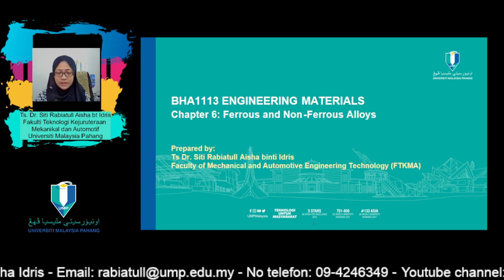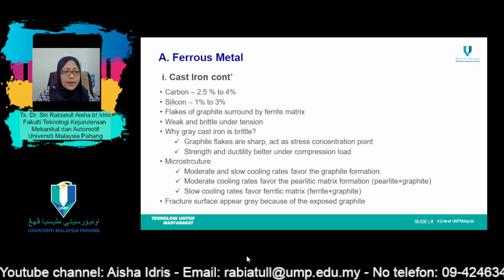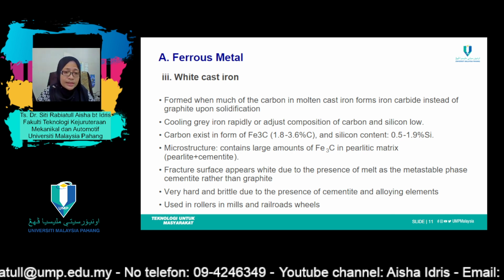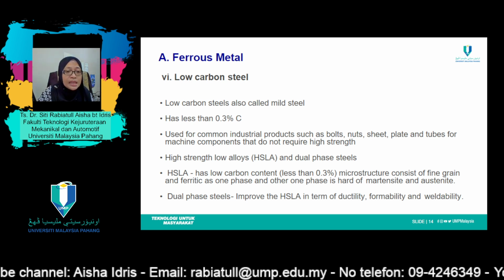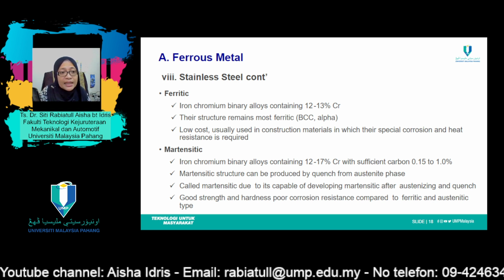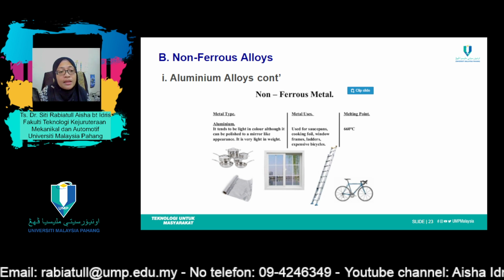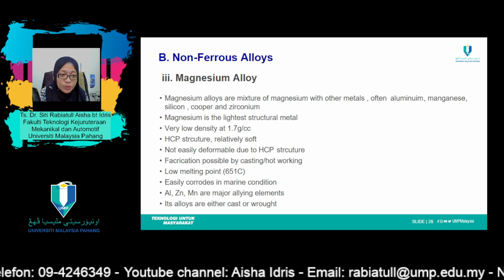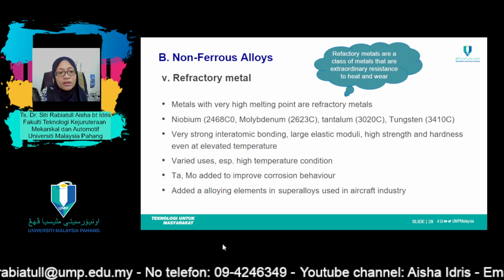BHA1113 Chapter 6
Ferrous and Non Ferrous Alloys